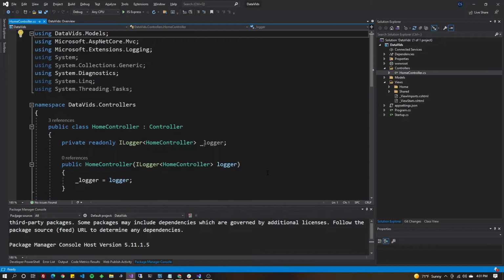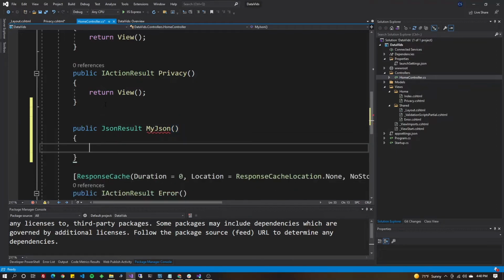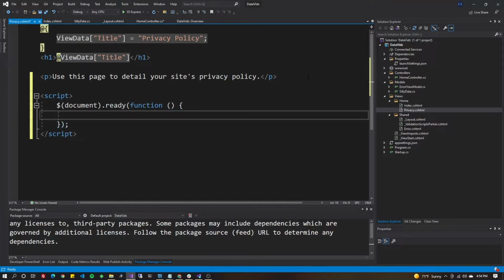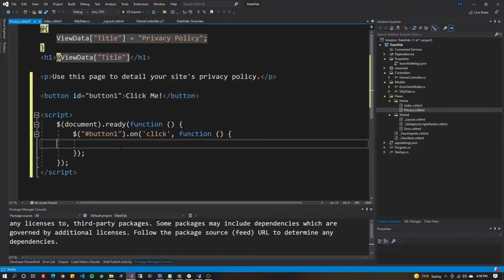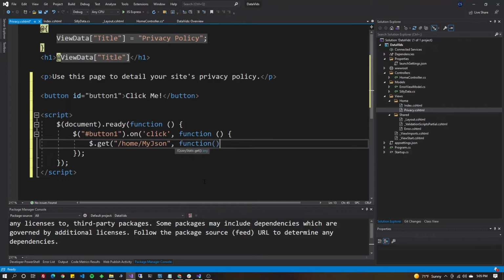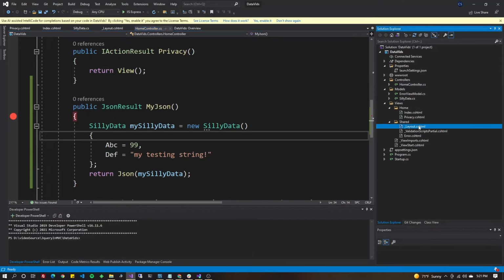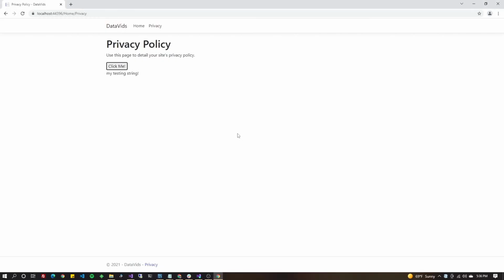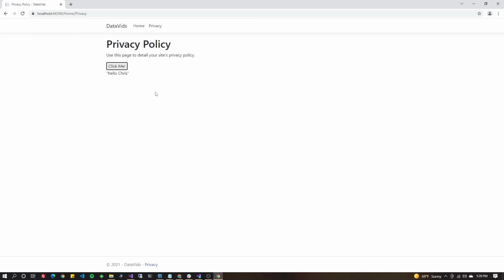Ajax calls to .Net5 MVC Controllers (using JQuery)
Learn how to make AJAX calls to ASP.NET MVC controllers in .Net 5 (in MVC Core projects), without adding any additional packages or complications. This is a easy tutorial explaining how and (why) it works. AJAX has powerful practical application in many of the .Net templates and application types in use today.